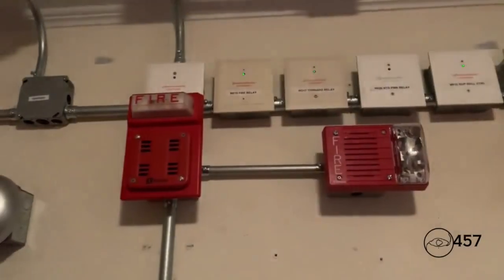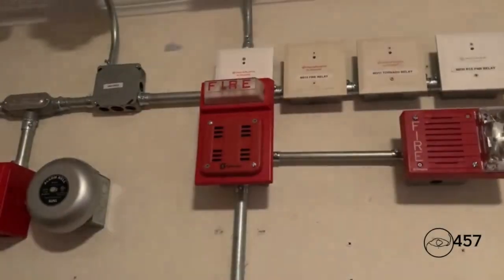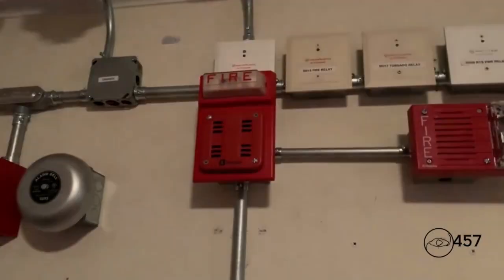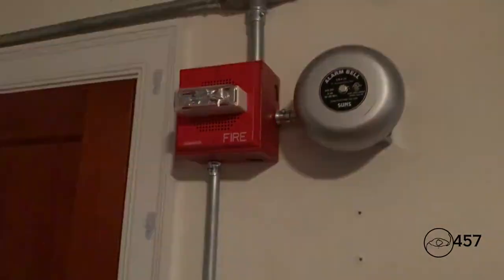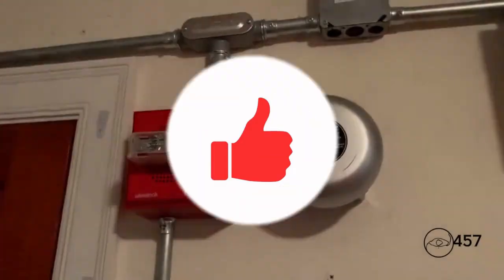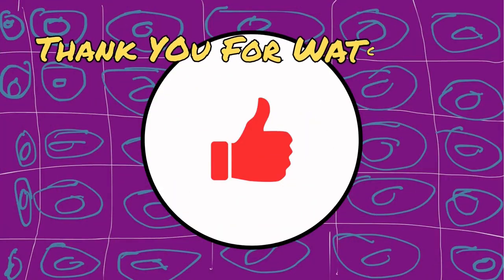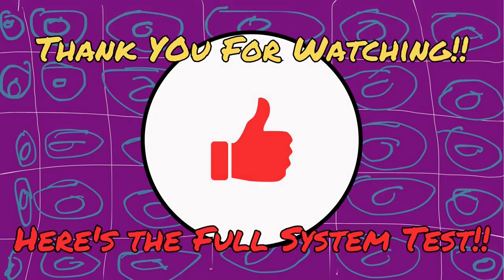Notifier FSP-851 Test 1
In this segment, we activate the new Notifier FSP-851 with Smoke Sabre', to start off the 6th system test of the Fire-Lite system.

Are you concerned about the safety of your home or workplace? Look no further! In this video, we are thrilled to present the Notifier FSP-851, a cutting-edge fire safety device that will give you peace of mind. We will show you how we activate this device on an addressable system. This device can be tested with a smoke test spray, or by putting a magnet up to the sensor.

With its advanced technology and state-of-the-art features, the Notifier FSP-851 smoke detector is designed to detect fires and smoke quickly and accurately. This life-saving device ensures early detection, allowing you and your loved ones to evacuate safely in case of an emergency.

In this informative video, we will walk you through the incredible features of the Notifier FSP-851. We will activate the FSP-851 using our smoke test spray. From its sleek design to its easy installation process, we'll show you how this device seamlessly integrates into any environment without compromising on effectiveness.

Discover how the Notifier FSP-851 provides reliable and efficient fire and smoke detection, ensuring that you are alerted promptly in case of any potential danger. We will also discuss how this device can be customized to meet your specific needs and preferences.

Don't miss out on this opportunity to see how the Notifier FSP-851 works on an addressable system. Join us in this video as we explore the endless possibilities that this remarkable device has to offer.

Invest in your safety today with the Notifier FSP-851 - because when it comes to protecting what matters most, there's no room for compromise.

Are you looking for a reliable and efficient fire alarm system? Look no further! In this video, we introduce you to the Notifier FSP-851, a state-of-the-art smoke detector fire alarm device that ensures the safety of your premises. Discover how this smoke detector can provide early detection and notification of potential fires, giving you peace of mind and safeguarding your property and loved ones. We will be activating the detector with a smoke test spray, and we’ll show you how it is activated on an addressable system. These detectors can be tested with a smoke test spray, or by putting a magnet up to the sensor. Don't compromise on safety - watch this video and take the first step towards a more secure future.

notifier fsp-851r replacement, notifier fsp-851 base, notifier afp-200, notifier afp-400, notifier fsp-951,  notifier nfw-50x,
notifier fire alarm test, notifier id3000, notifier system, notifier 640,